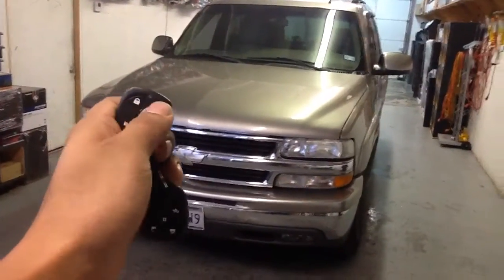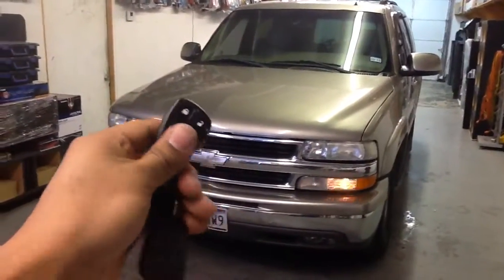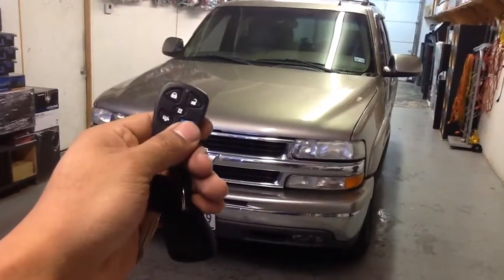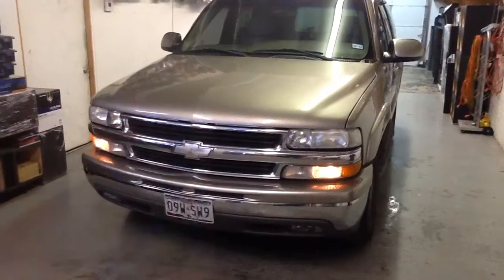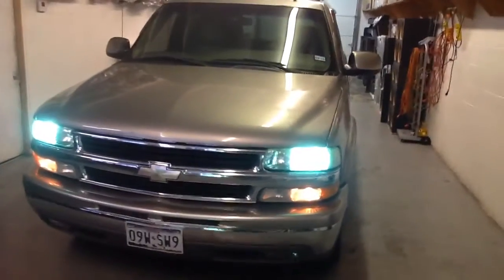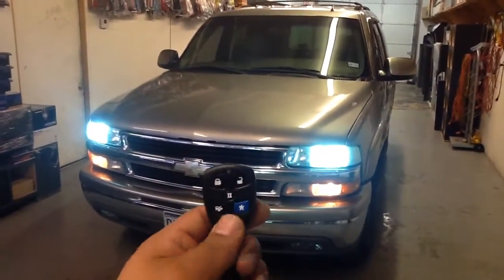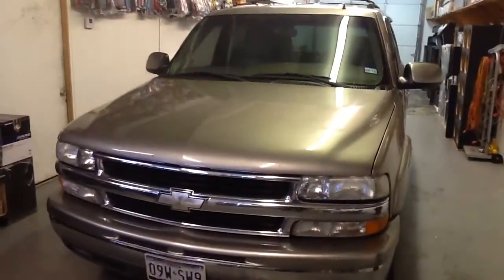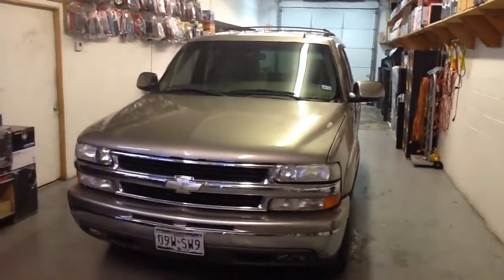2002 CHEVY TAHOE. REMOTE START ALARM. SILENCER SL-6